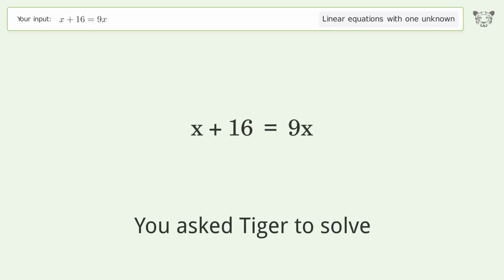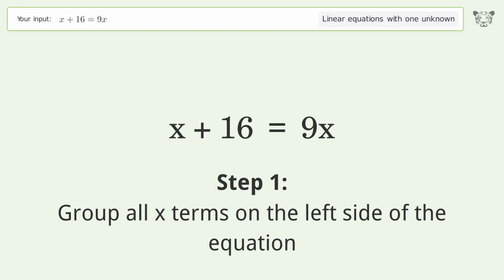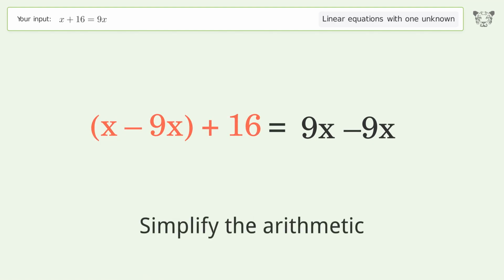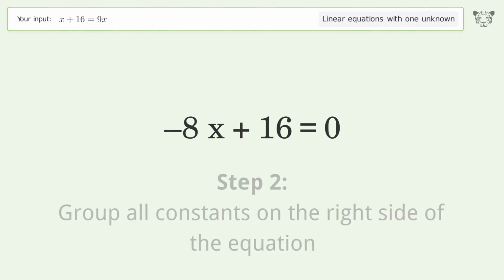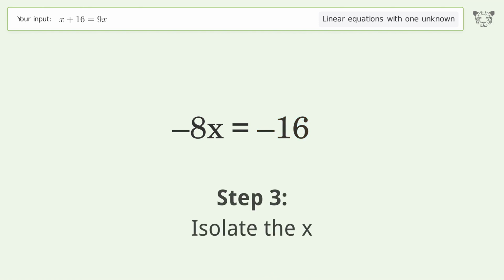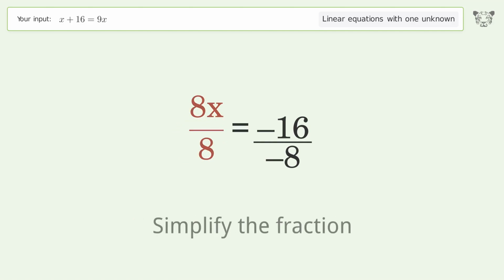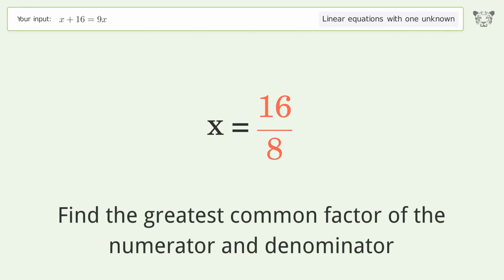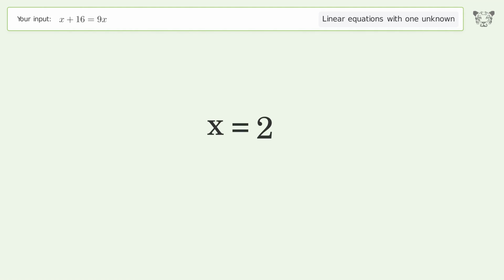Solve x+16=9x: Linear Equation Video Solution | Tiger Algebra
Struggling with x+16=9x? Watch our step-by-step video on Tiger Algebra to master this linear equation effortlessly.